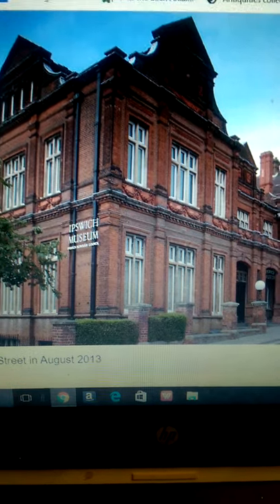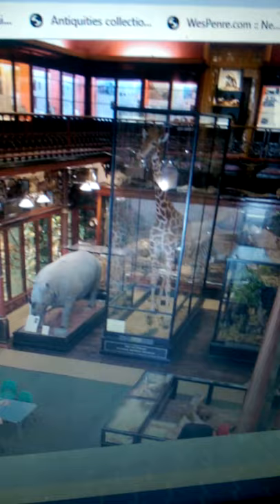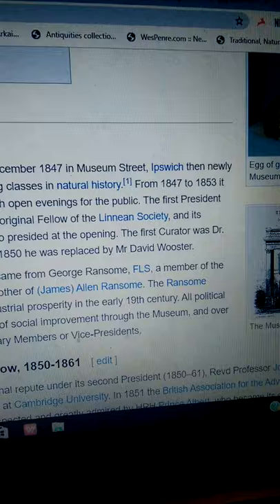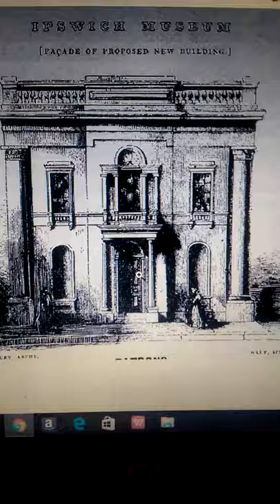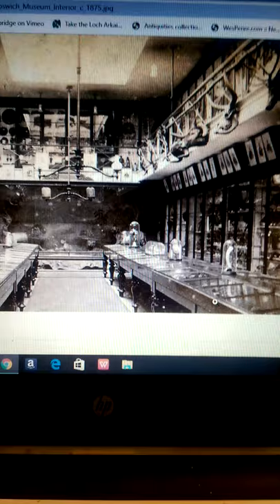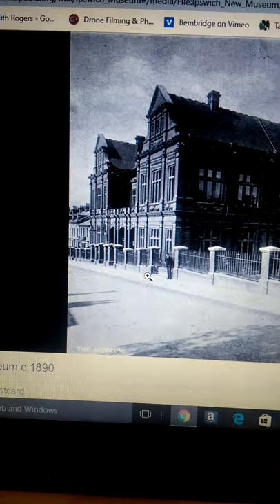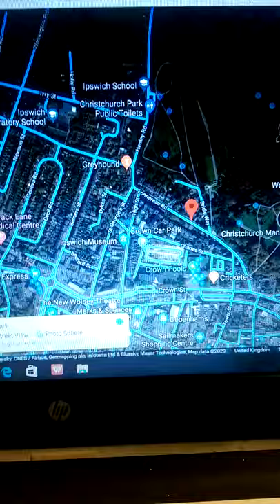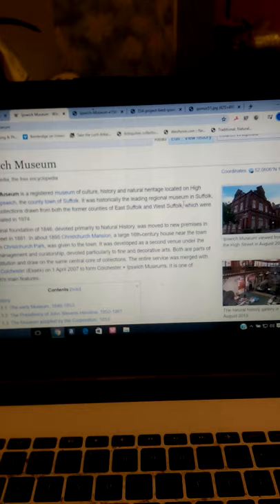MATRIX REVEALED # 30 - LOCAL TATARIA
Greetings.   I thought I would return to looking at some local architecture and suggest a few observations.   It is amazing what is on the door-step to be examined again from an alternative history viewpoint.,

Whilst the "fountain of all knowledge", Wikipedia may be pure official narrative, it is not to be dismissed as it reveals much more, not from what is written there but more from what is not and what cannot be backed up by any photographic evidence.   The Wiki article was last edited on 31 October 2019, at 01:28 (UTC).dated 31 October 2019.   Interesting to note how often and recent these edits are !   The link to this is Images are from Google image search

If they can spin a story about the London Bridge relocated in the USA in very recent years or the CGI of 9/11, then such is far easier to do with 19th Century now there are no people with living memory of that era.

It is not just the public buildings either and I also examine a few of the many older massive residential houses nearby.     The question of practical purpose should be perhaps in the forefront of questions with these.

Tatar for now.